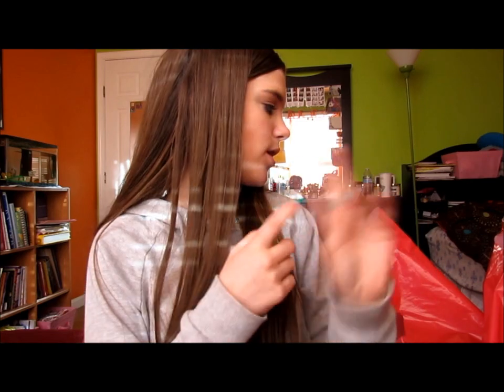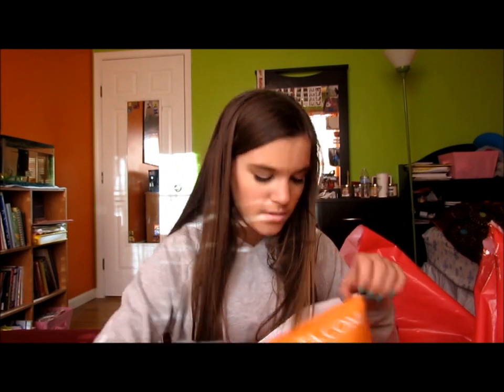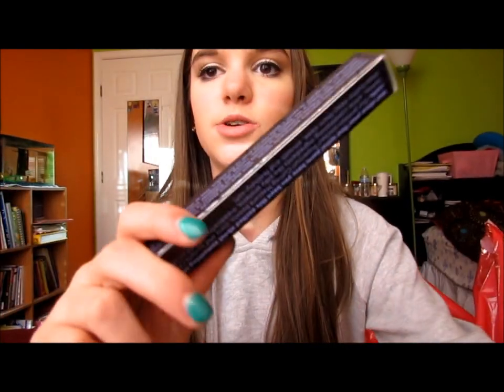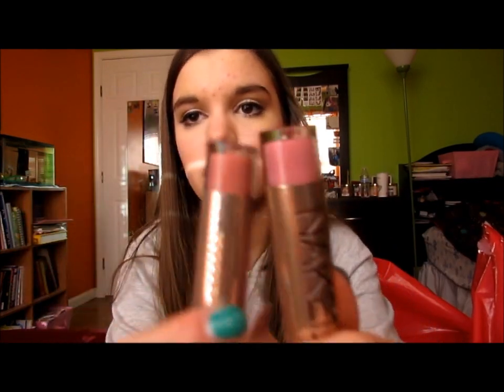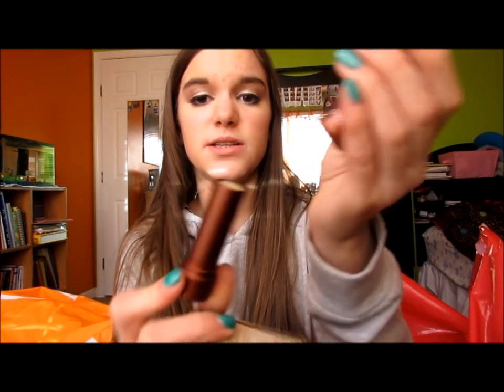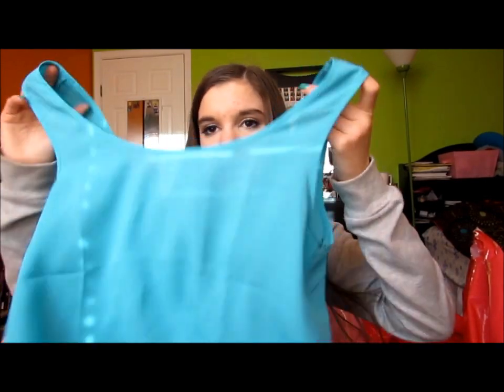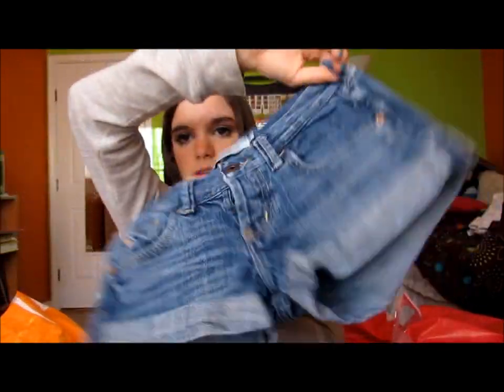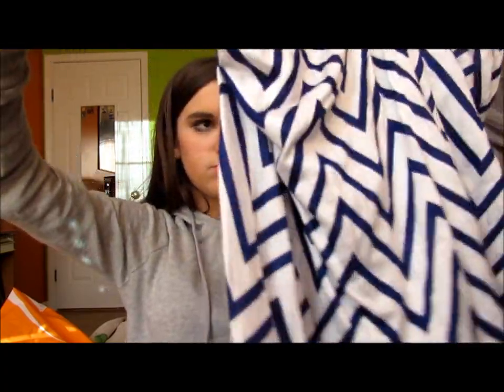HUGE Collective Spring Haul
HUGE Spring Collective Haul from Ulta, Sephora, Forever 21, and Charlotte Russe!!
Sorry this was soooo long but i had so much to show you guys!
This haul was super collective and I bought everything with my own money so seriously please no hate comments! This was multiple shopping trips over a fews weeks!! This is pretty much my wardrobe for spring and summer!! I'll probably go shopping for a few more things for summer but this is for the most part all im buying bc im poor now): Leave me some requests down below bc i NEED video requests!! love you guys, and dont forget to subscribe and follow me on instagram :*
-Rachel
How old are you?
-14
What grade are you in?